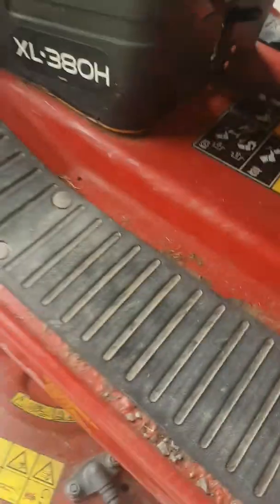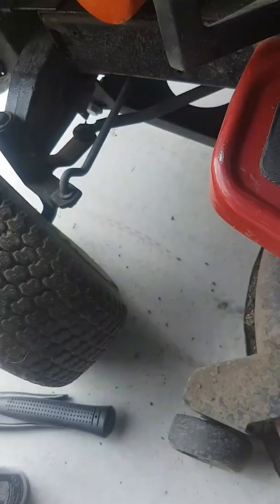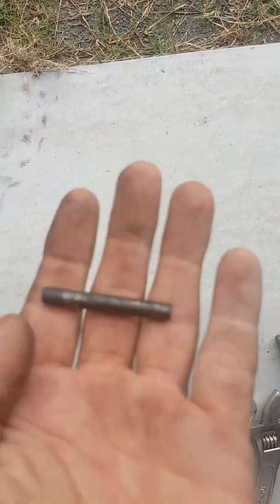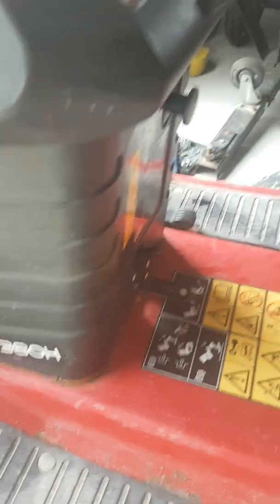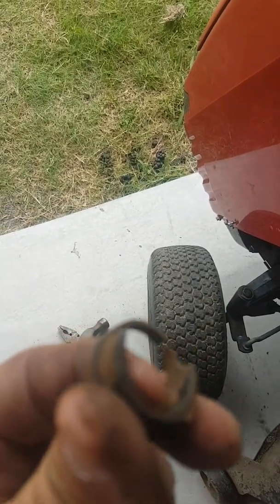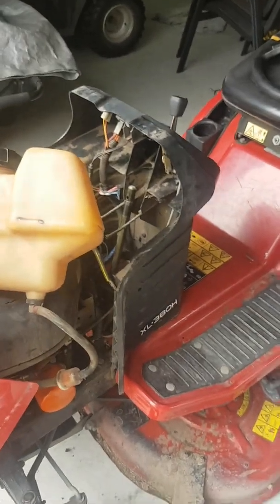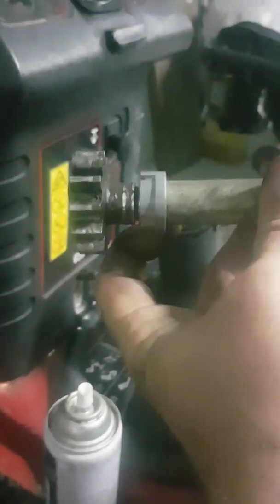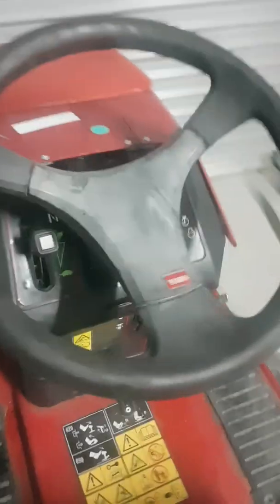Toro XL 380H ride on mower - steering repair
This is the replacement of a worn/broken bearing flange on the steering shaft.
if ordering a new part from Toro, the part number is 88-5150.